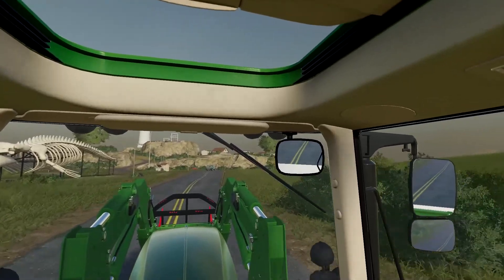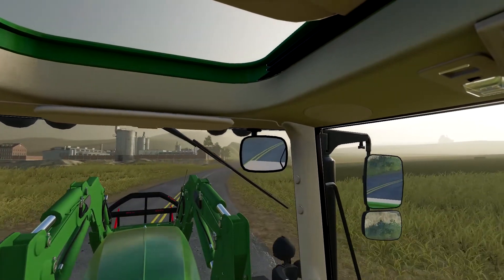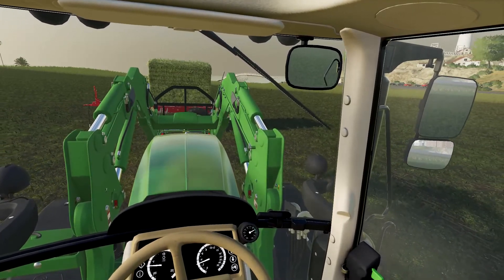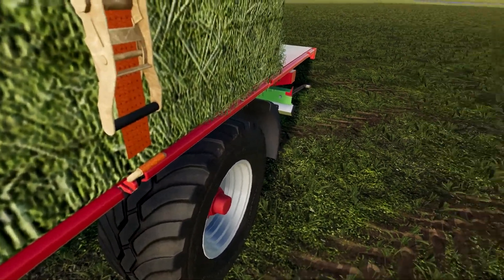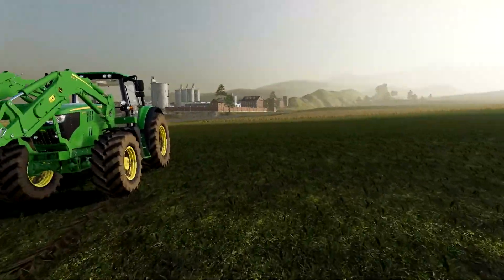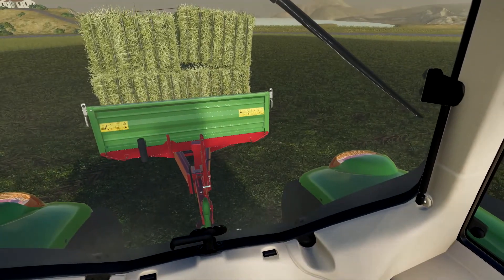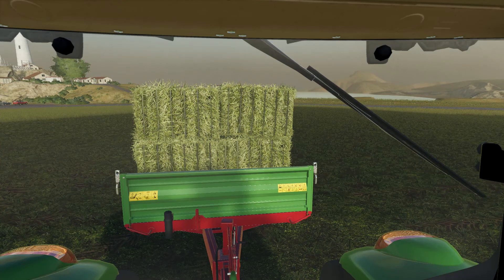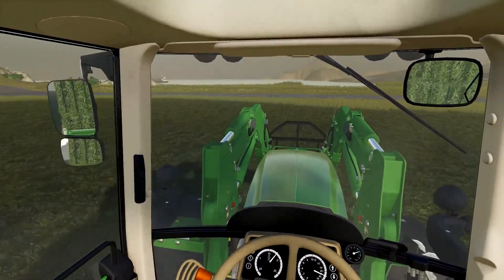FREE BALES FOR ME - The Contracting Series - Episode 4 - Farming Simulator 19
After the contract we did for the farmer of field 1 there was 4 bale that were not needed, so FREE BALES FOR ME

New to YouTube or even a successful channel check out TubeBuddy